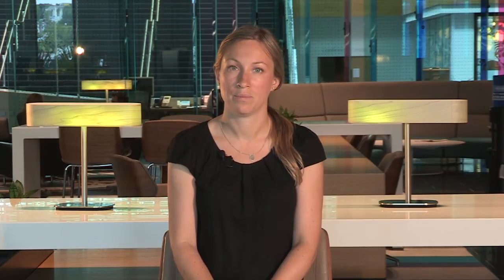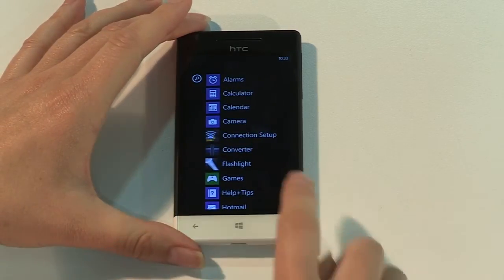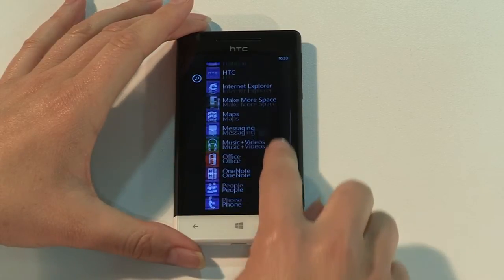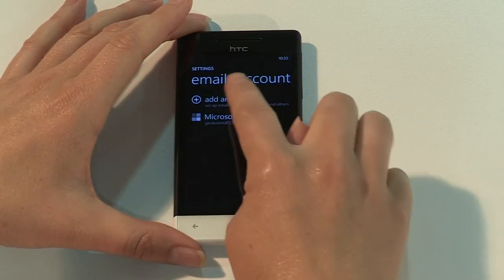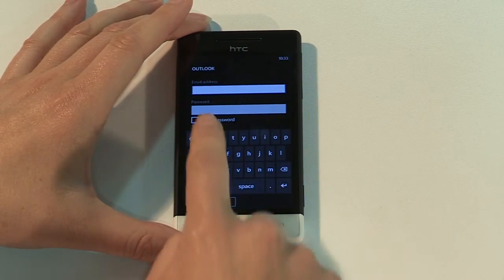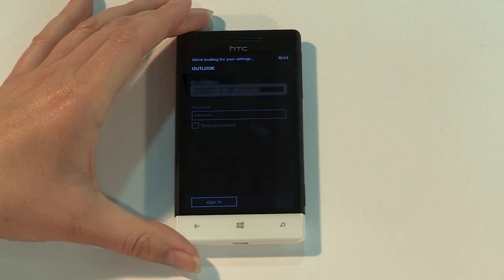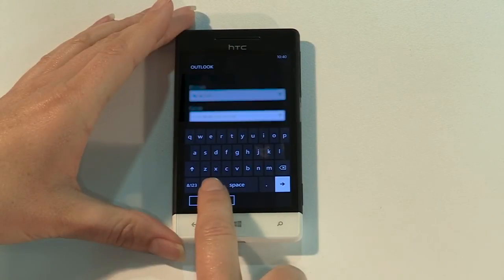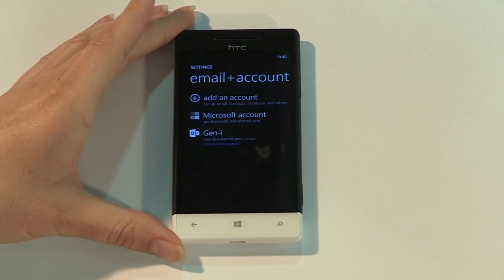Setting up email on your Windows Phone 8S by HTC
This video shows you how to set up corporate email.